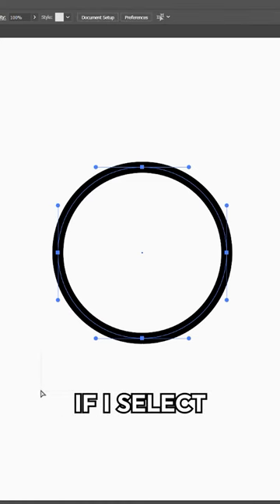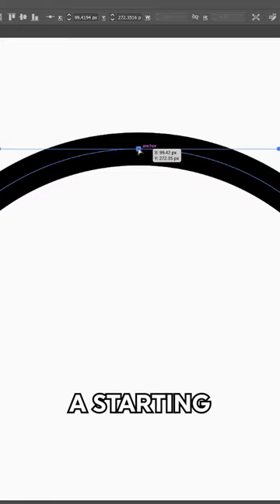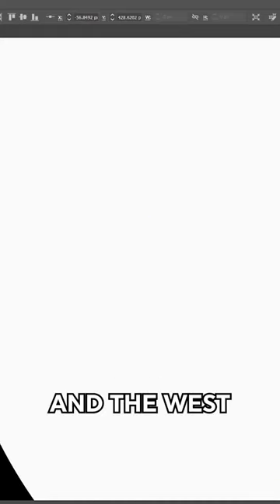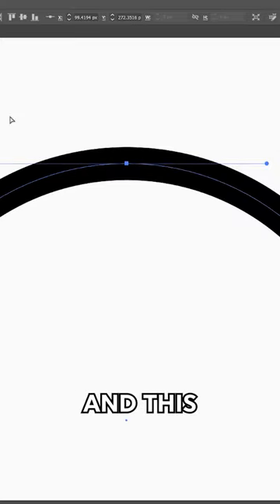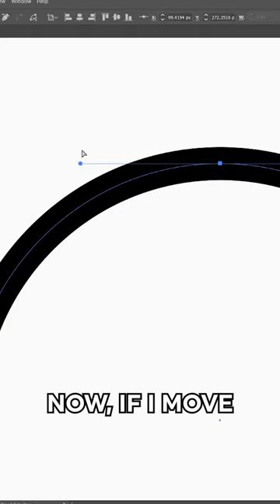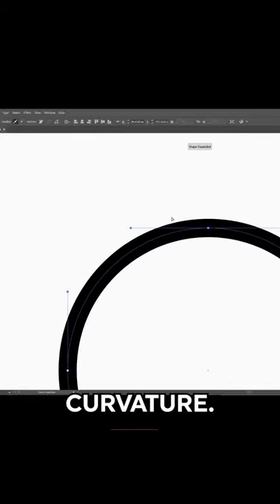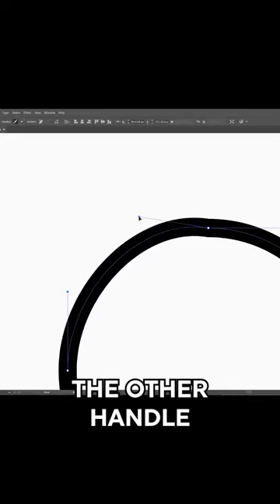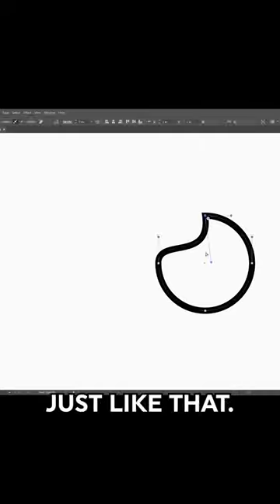Anchor points and handles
- Anchor point is the starting or ending of a line
- Handles control the curve of the line
   - Never go too far on one side it becomes unbalanced mathematically
- To trace any letter make sure the anchors meet the furthest North/east/south/west points